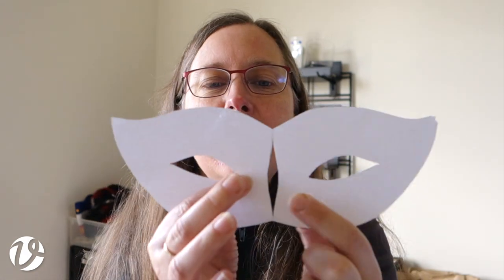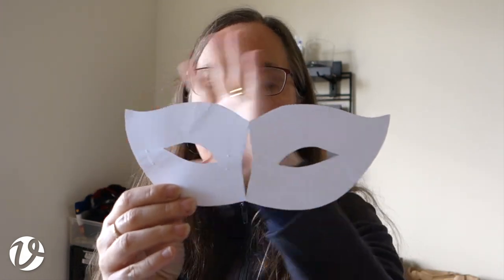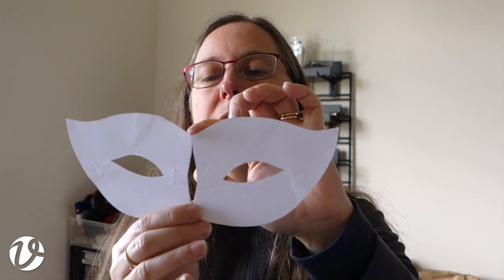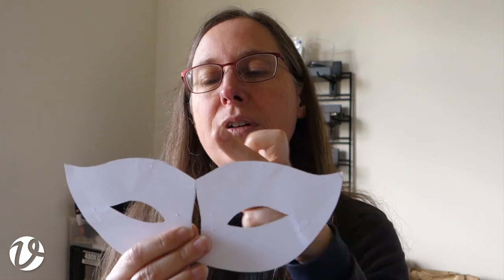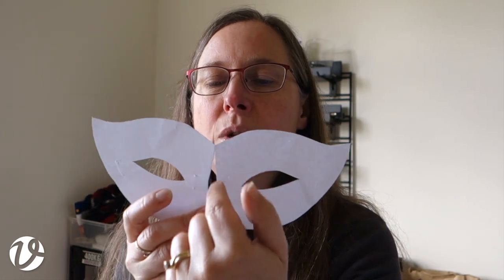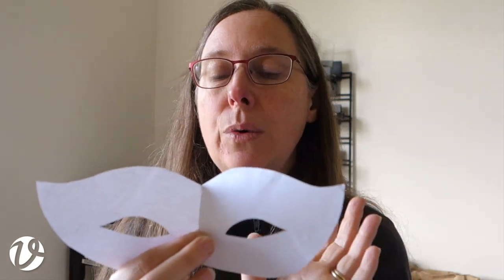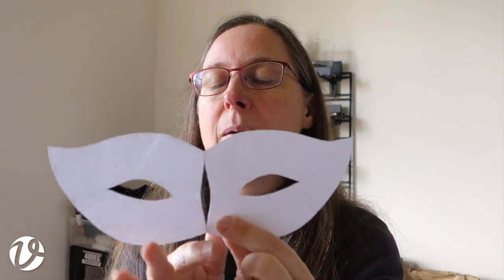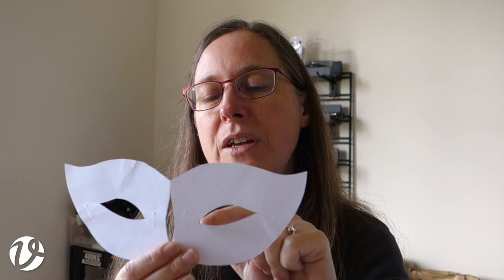White Threads FlossTube 106 – completed embroidered masquerade mask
I've completed my embroidered masquerade mask and worn it to my daughter's 21st party. I was so happy with how it turned out, and so happy that it did actually work! In the video I explain the process of putting the embroidery onto the mask.

The embroidery is whitework in the Dresden lace style, on bisso linen (54 count), using white coton a broder (no 30) and white Londonderry linen thread (100/3).

No episode notes.